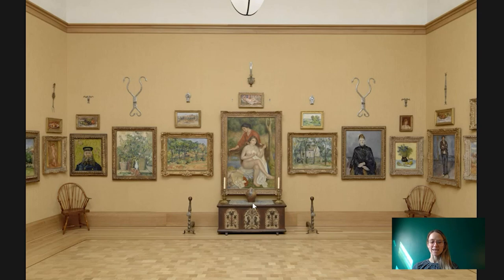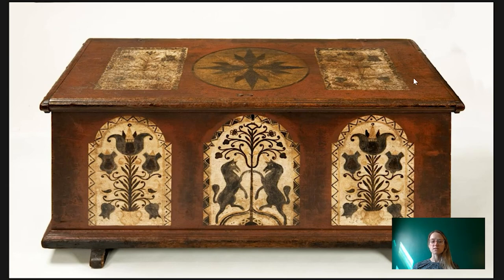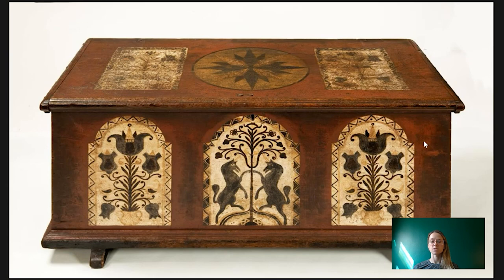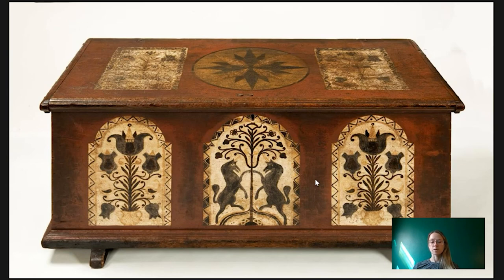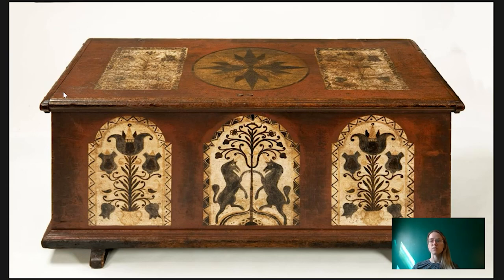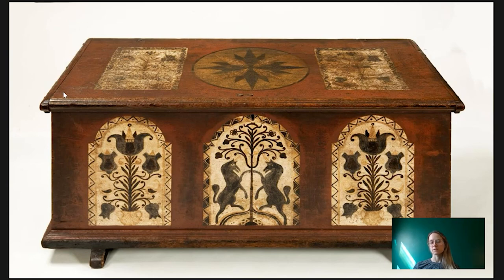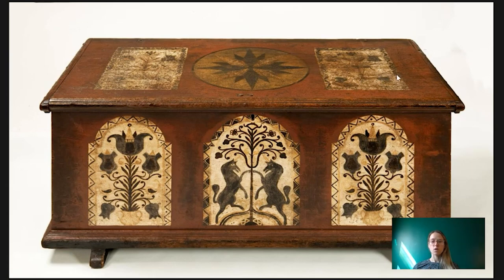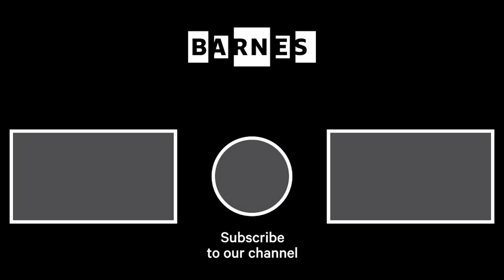Barnes Takeout: Art Talk on a Pennsylvania German black unicorn chest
Learn about this style of Pennsylvania German furniture known as the black unicorn chest which came out of Berks County.